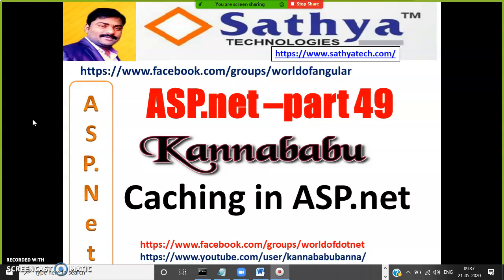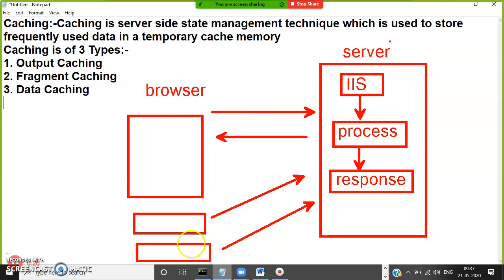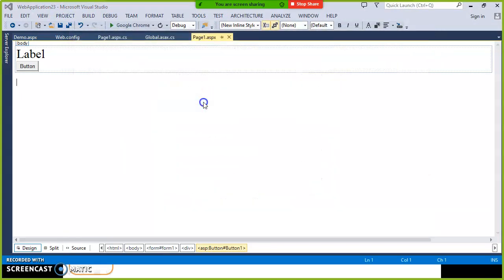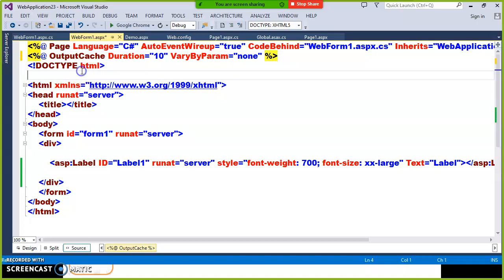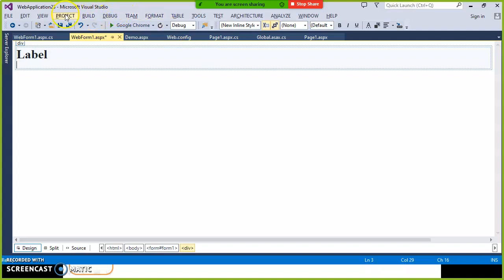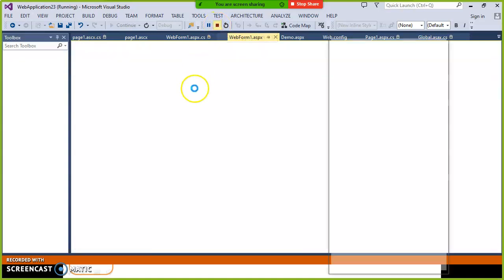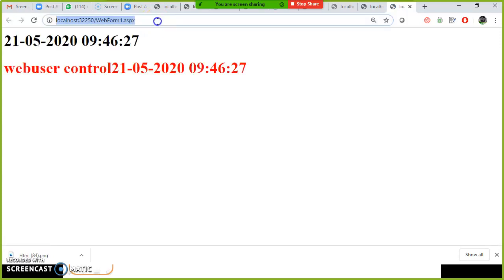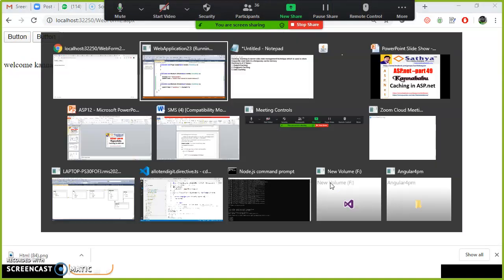ASP.net for Beginners- Part 49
Caching in ASP.net